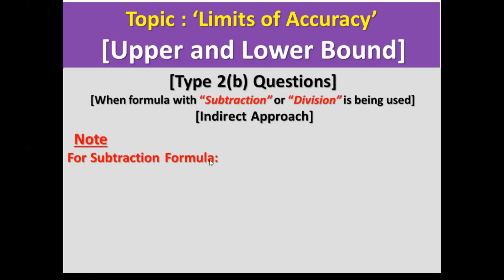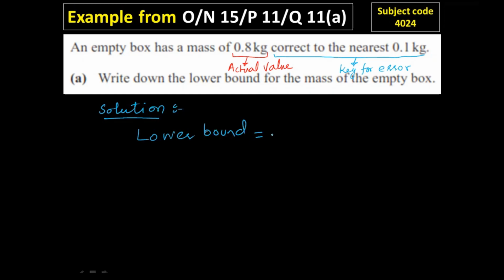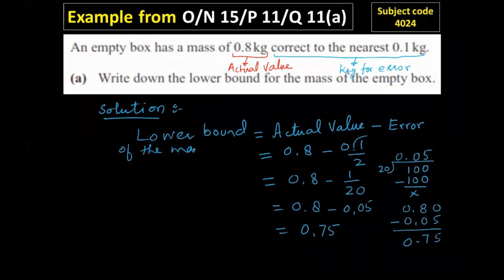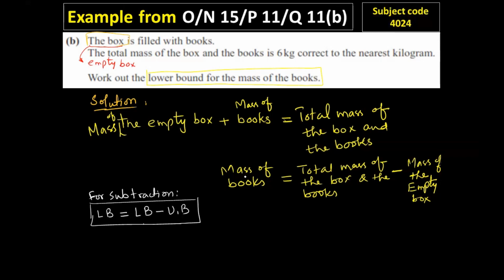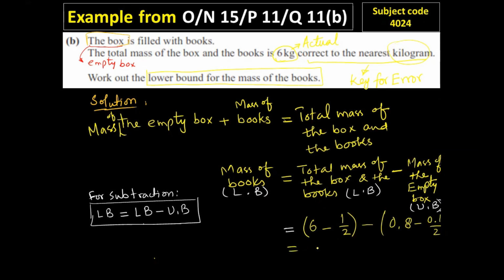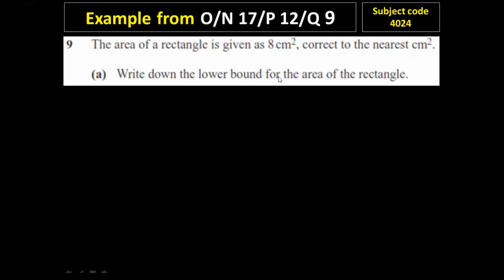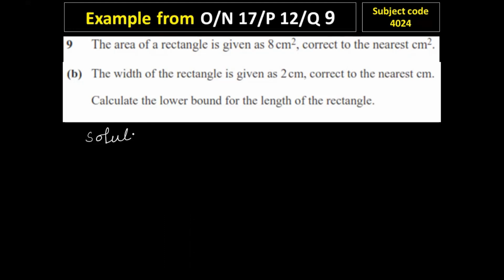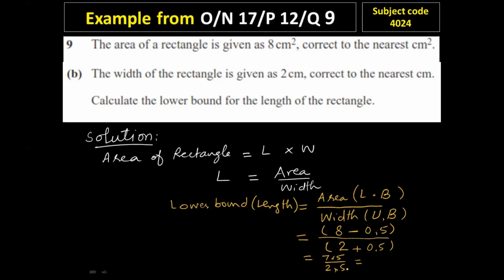4024 11/Oct/Nov/15/Q11 & P12/Oct/Nov/17/Q9 :IGCSE Upper bounds and Lower bounds, Limits of Accuracy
How to solve Upper bounds and Lower bounds of Topic Limits of Accuracy .
Here is a full solution / answer with step by step explanation of O Level Math's syllabus D 4024 Oct/Nov/ 2017 /P12 Question 9(a-b) and Oct/Nov 2015/ P11 Question 11(a-b) and IGCSE 0580.This is lesson #3 in the continuation of Limits of Accuracy topic series. It is must for students to understand this topic thoroughly because of its repetition in almost ever year's paper.
This channel teaches O/A-Levels, CAIE / IGCSE Maths , covers complete syllabus , solve past papers of all variants with marking scheme topical and yearly.
Key to find absolute error
Solving limits of accuracy problems.
Find Upper and Lower Bounds.
Number Problems Solution
Subtraction and Division of upper bound and lower bound
O levels Maths 4024 paper 1 and paper 2
May/June Oct/Nov
OlevelMath(4024)
IGCSE(0580)
#4024/11/Oct/Nov/15
#4024/12/Oct/Nov/17